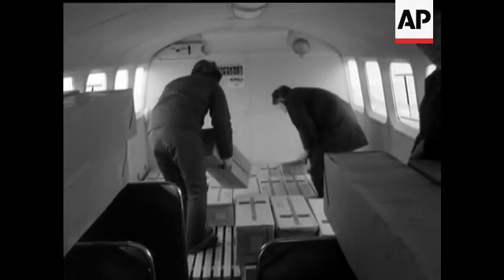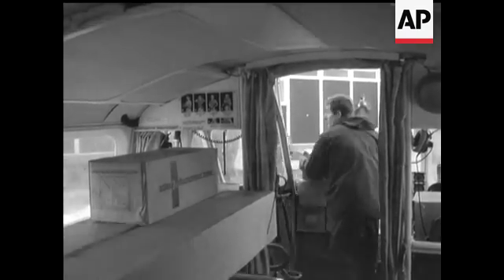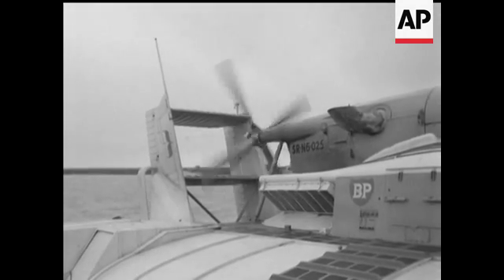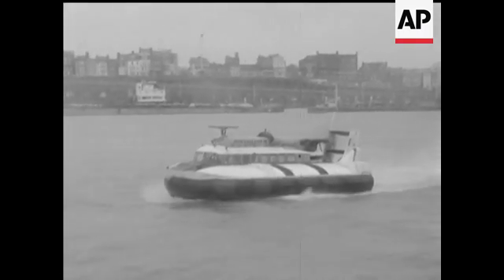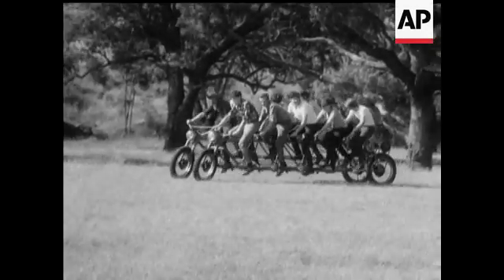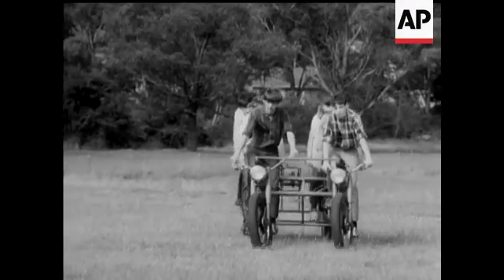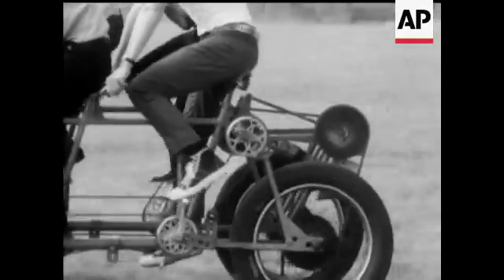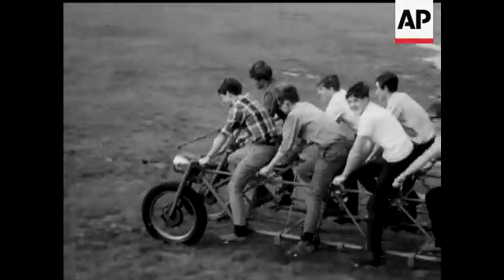ON THE MOVE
(30 Jan 1967) Leaving from Ramsgate, in Kent, an SRN6 cargo-carrying Hovercraft, introducing the Cross-Channel Hovercargo Service. ® From Australia, pictures of a "Cata deca cycle", a ten seater pedal cycle developed by a group of engineering students.